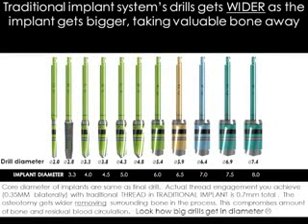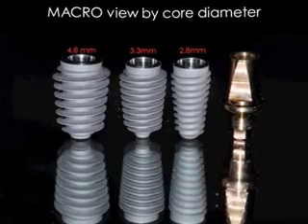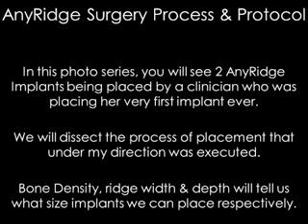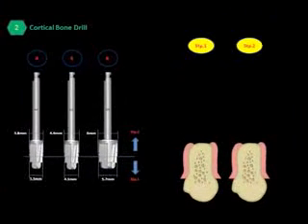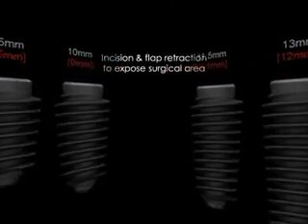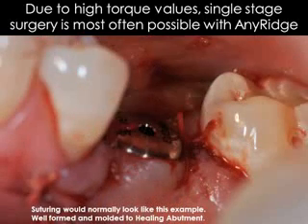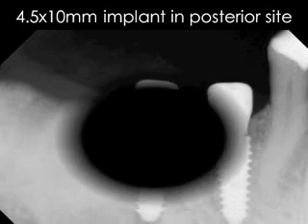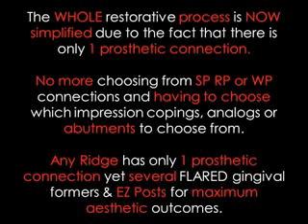Implant AnyRidge : Protocole de chirurgie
Cette vidéo vous indique les étapes à suivre pour un protocole de chirurgie réussi.